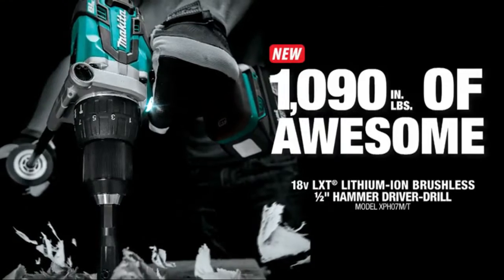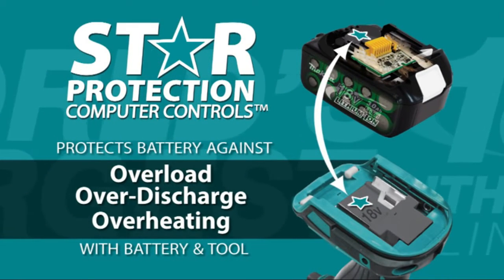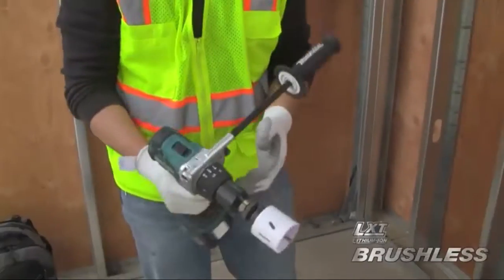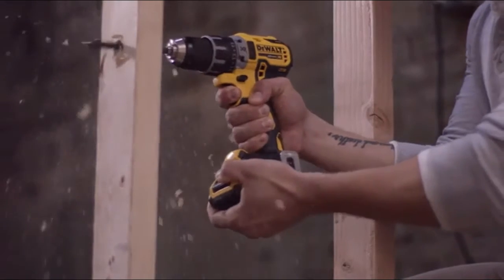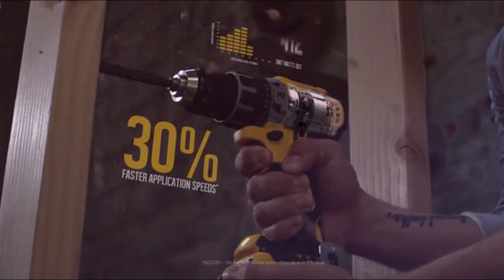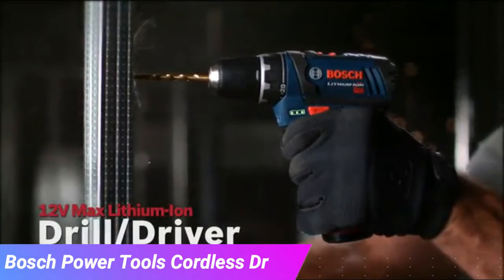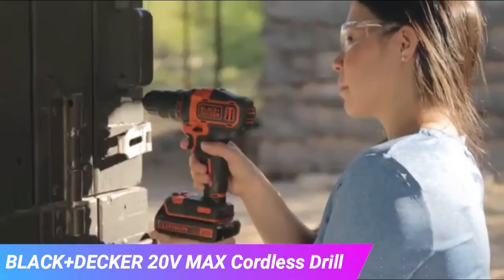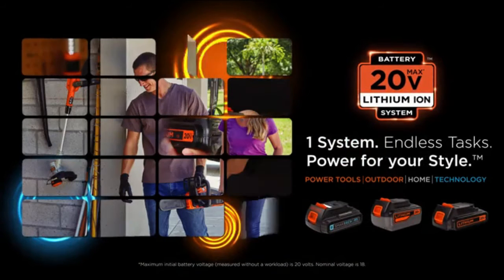Top 5: Best Cordless Drill In 2020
Best Cordless Drill In 2020

👉5. Makita XPH07TB 18V LXT BL Hammer Drill
👉4. DEWALT 20V MAX Cordless Drill
👉3. Bosch Power Tools Cordless Drill
👉2. BLACK+DECKER 20V MAX Cordless Drill
👉1. DEWALT 20V MAX XR Hammer Drill

In this video we will be comparing the best 5 cordless drill of 2020 after extensive research. In this comparison we will be taking their various features and functions, efficiency and quality of work into account. It will let you know which cordless drill is better to choose among the best available